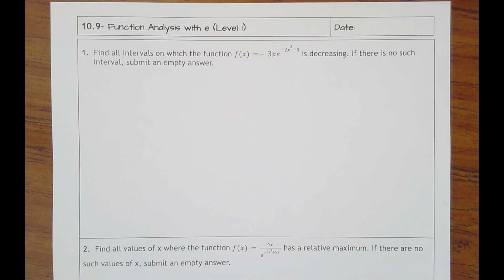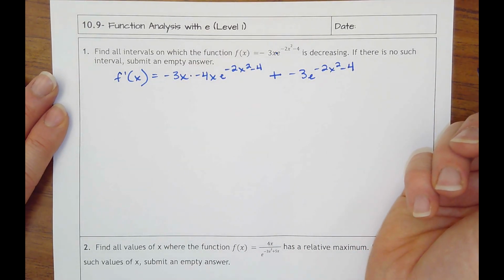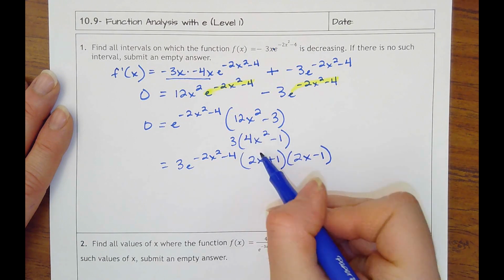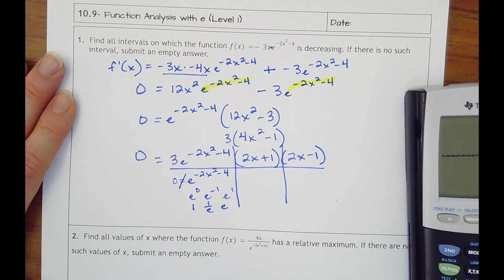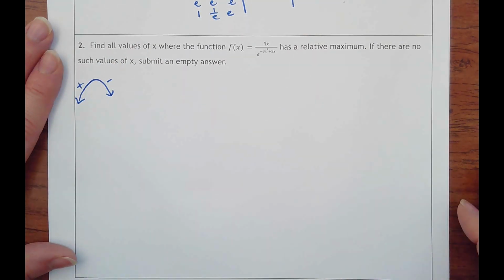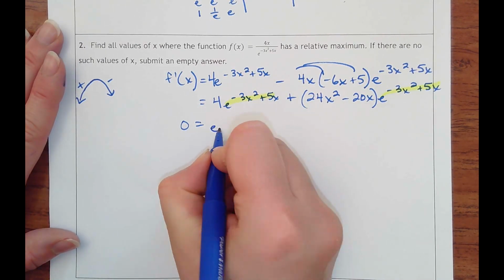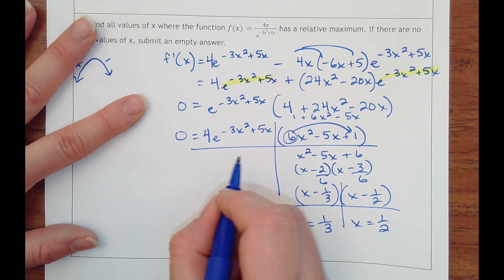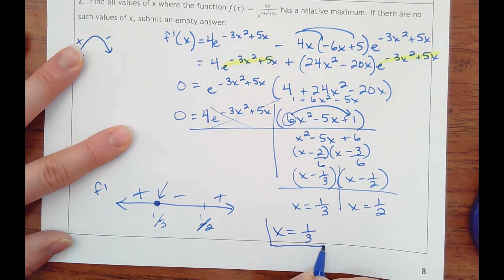10.9- Function Analysis with e (Level 1)